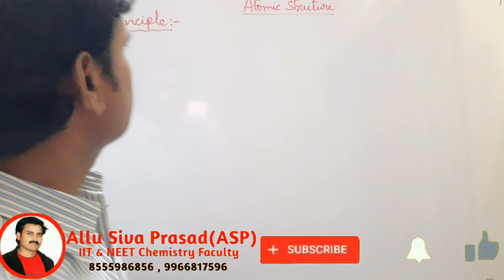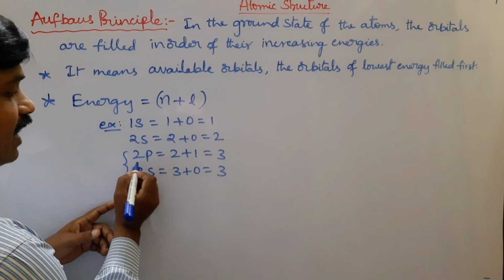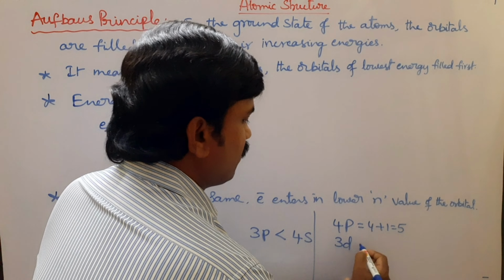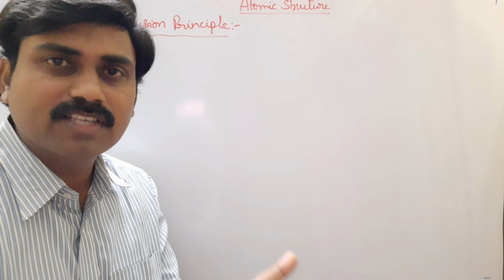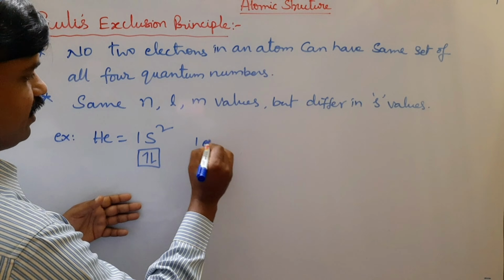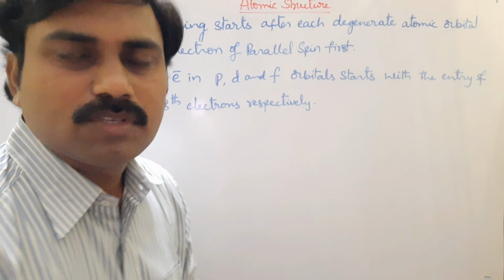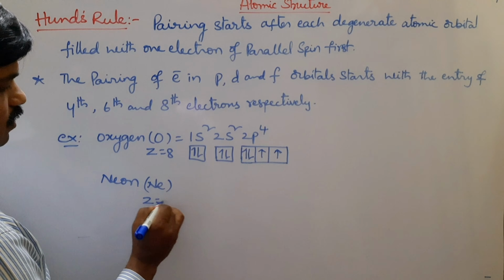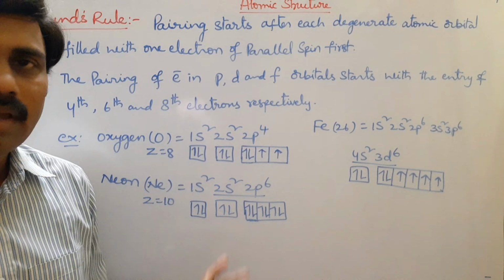Aufbau's Principle | Pauli's Principle | Hund's Rule | Aufbaus Rule | Paulis Rule | Energy Calculati